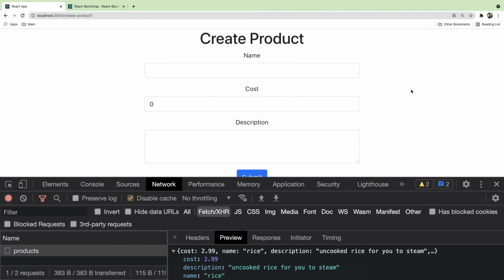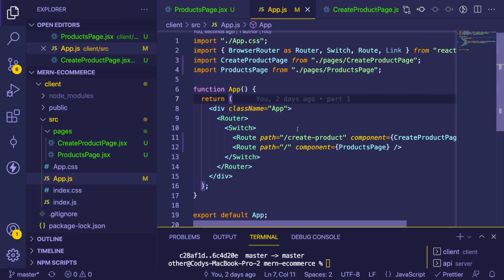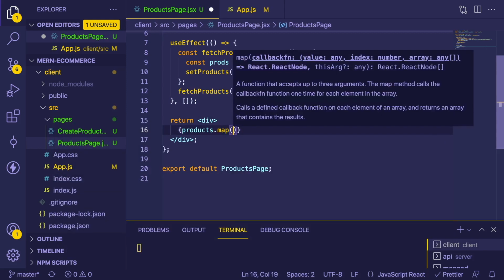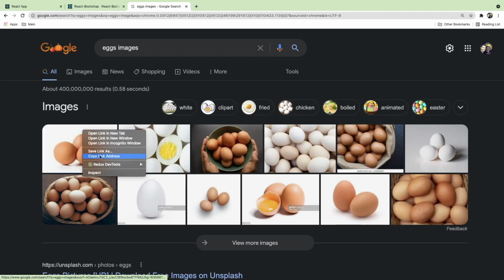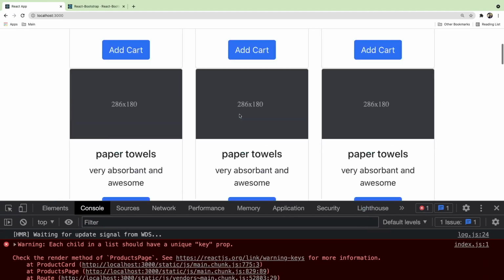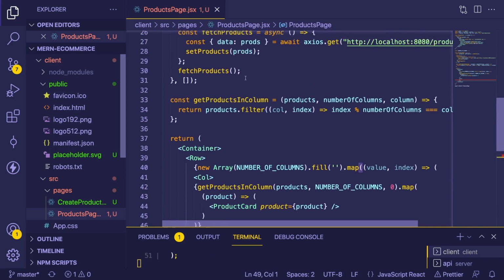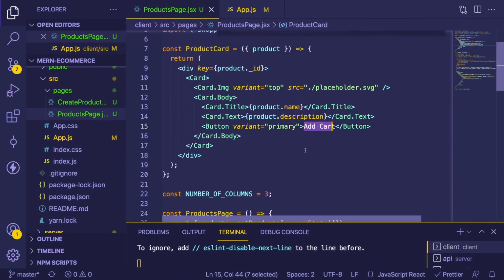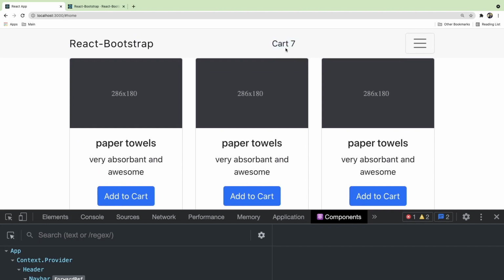MERN Stack Live Coding | Part 3